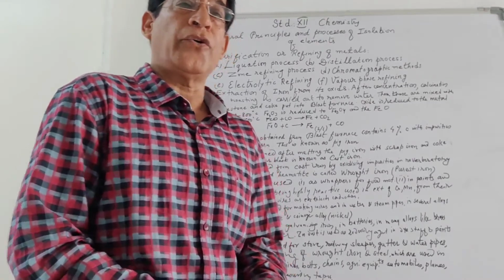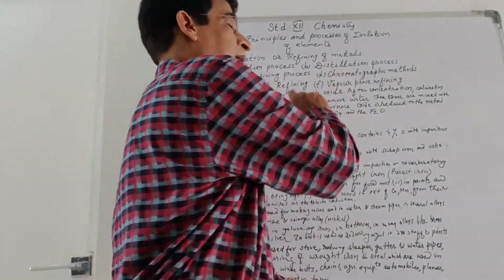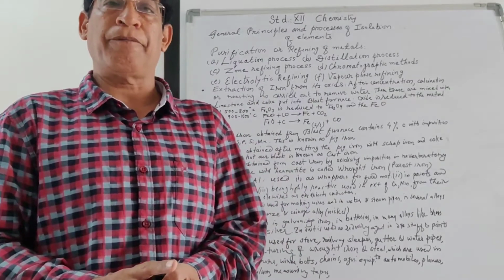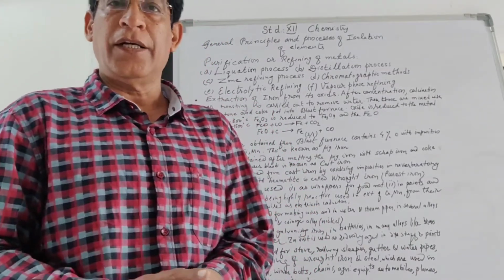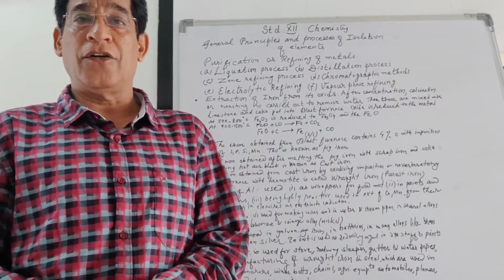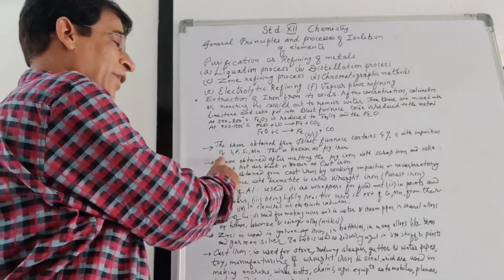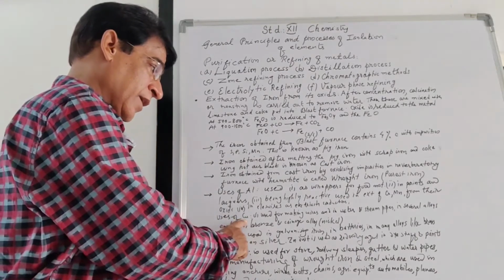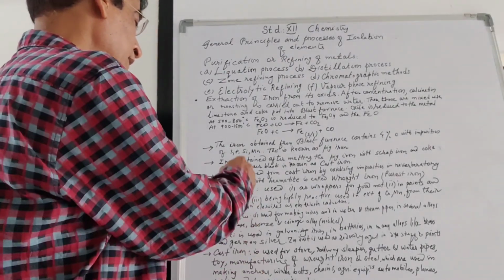General principles & processes of isolation of elements part 3 std 12th chemistry